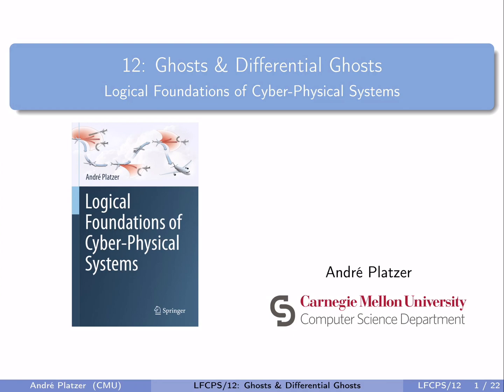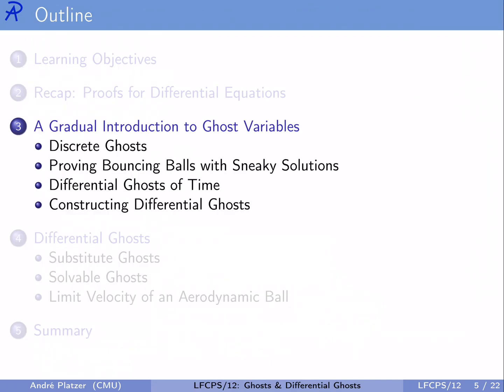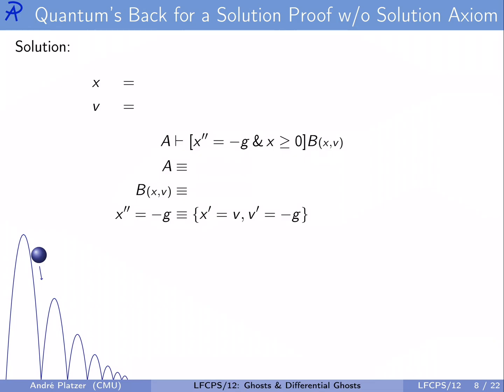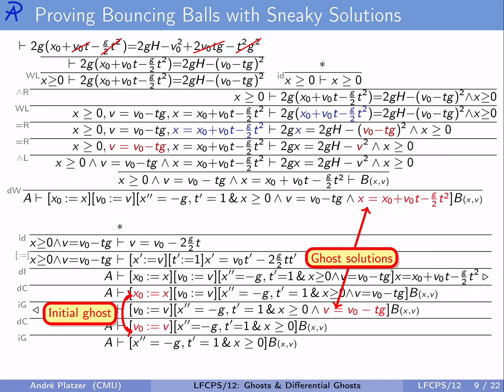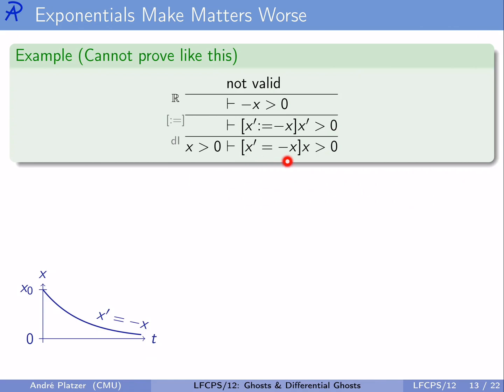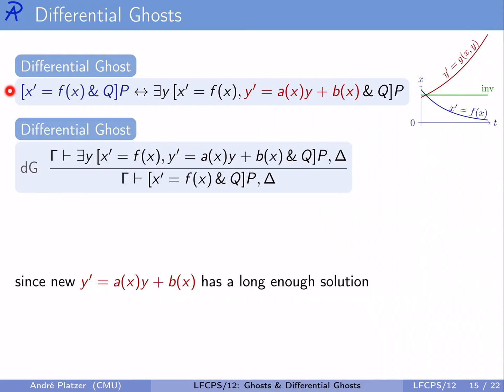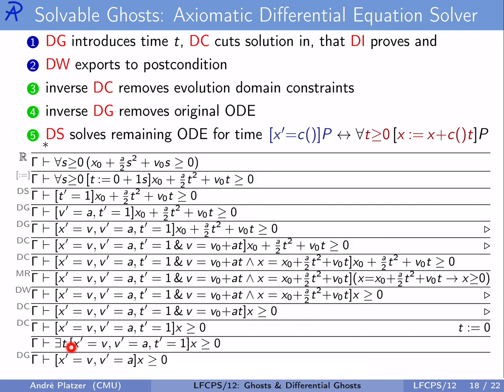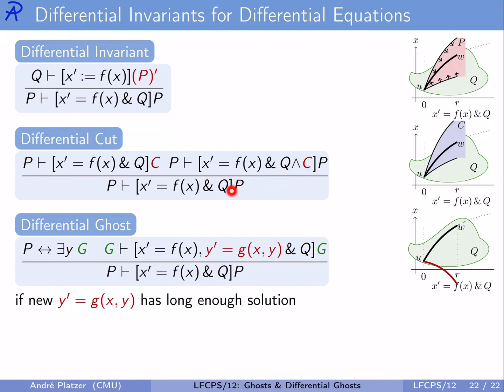12: Ghosts & Differential Ghosts - Logical Foundations of Cyber-Physical Systems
While working toward yet another fundamental reasoning technique for differential equations, this lecture describes somewhat surprising uses of additional auxiliary variables, called ghosts, in the modeling of and reasoning about cyber-physical systems. A discrete ghost is an extra variable introduced with an assignment into the proof (or model) for the sake of analyzing the model. A differential ghost is an extra variable that is added into the dynamics of a system with a quite arbitrarily made-up differential equation for the purposes of analyzing the system. What might at first sound counterproductive, because it increases the dimension of the system, will, upon closer inspection, turn out to be helpful for proving purposes, because the differential ghost variables provide additional quantities relative to whose (arbitrarily chosen) continuous evolution the behavior of the system can be understood. With a clever choice of the new differential equations for the differential ghosts, it can also become easier to understand the evolution of the original variables, because there is something else to relate to. Differential ghosts can make quite a surprising difference in our understanding of differential equations and can even explain how differential equations can be solved as part of an ordinary differential invariants proof.